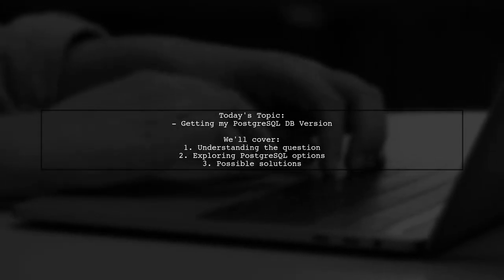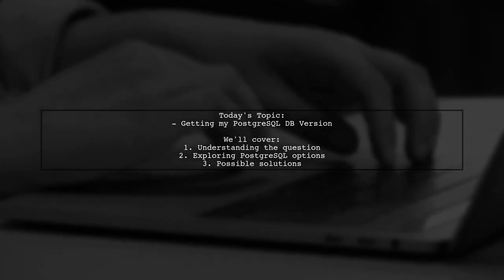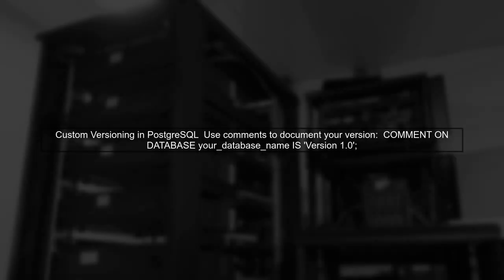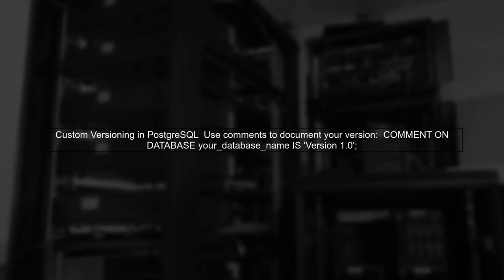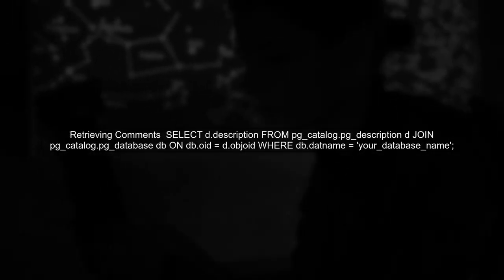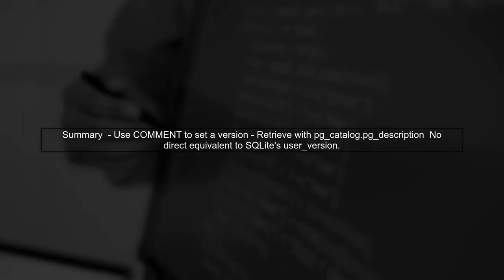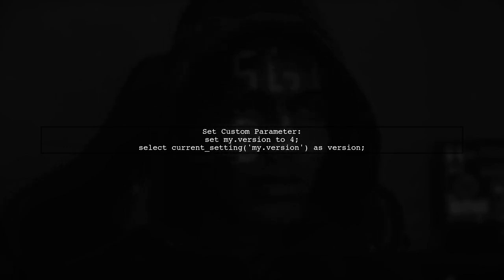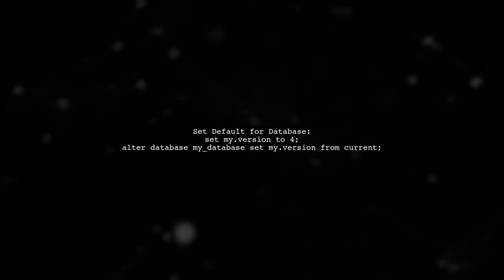How to Check PostgreSQL Database Version: Easy Steps & Commands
In this video, we’ll guide you through the simple steps to check the version of your PostgreSQL database. Understanding your database version is crucial for ensuring compatibility with applications, utilizing the latest features, and maintaining security. Whether you're a beginner or an experienced user, our easy-to-follow commands will help you quickly identify your PostgreSQL version and keep your database management on track.

Today's Topic: How to Check PostgreSQL Database Version: Easy Steps & Commands

Related to